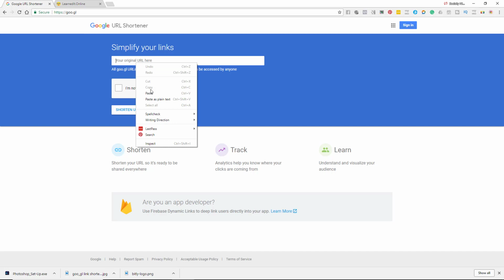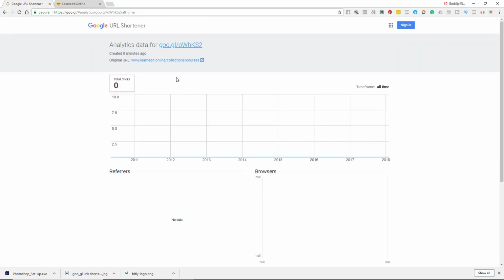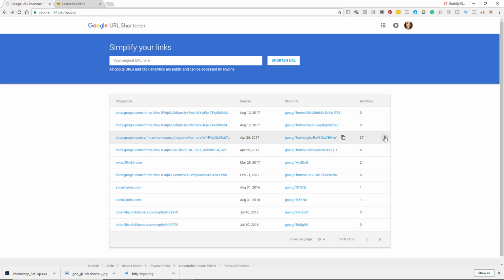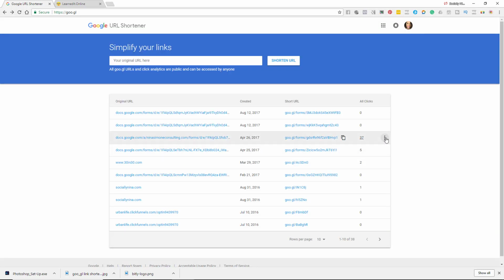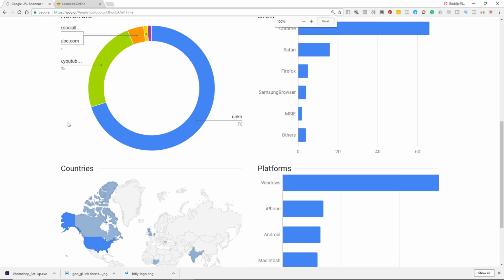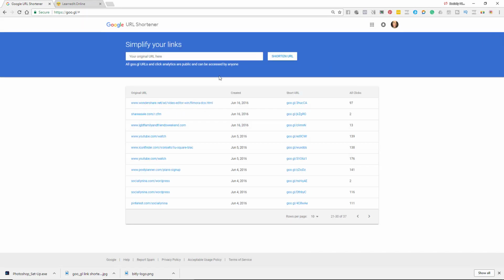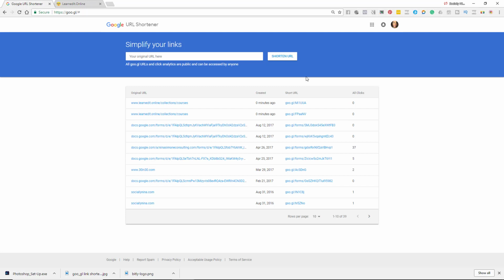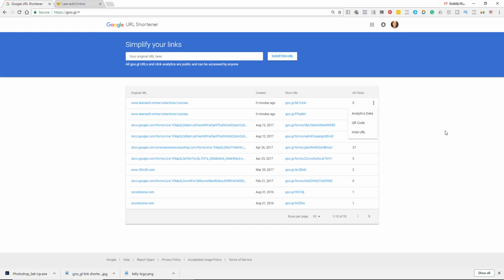Google Url Shortener | How to use Goo.gl to create a Shortlink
Google Url Shortener | How to use Goo.gl Link Shortener

Bit.ly competitor Goo.gl URL Shortener picks up where bit.ly falls short.
I love Goo.gl's ability to create multiple shortlinks for the same url where bit.ly only allows for one shortlink per url.

The analytics Google provides are a little more detailed as well.

Let me know which one you will be using.